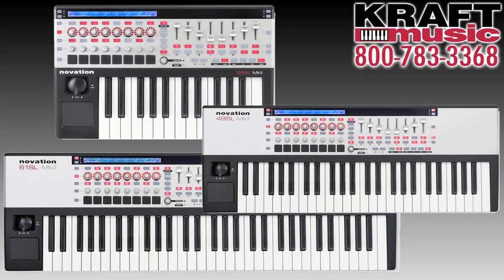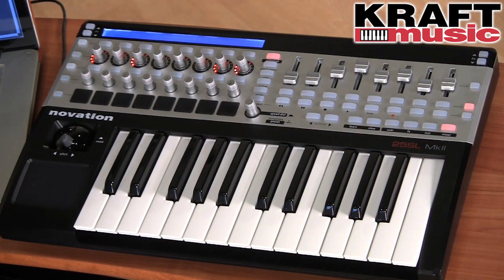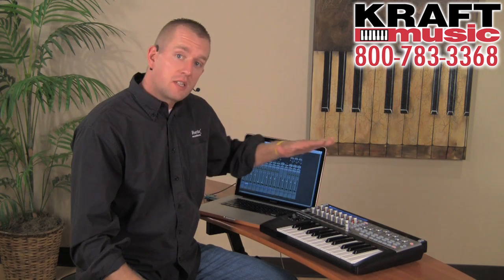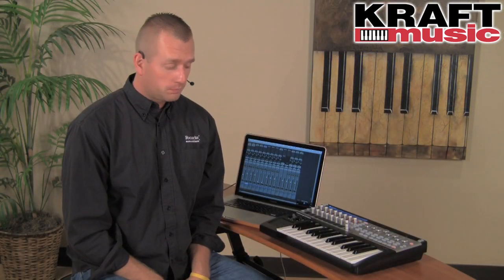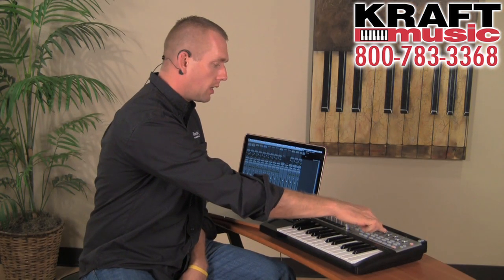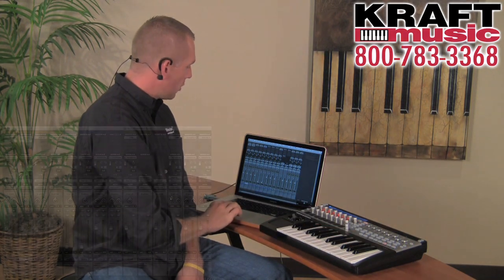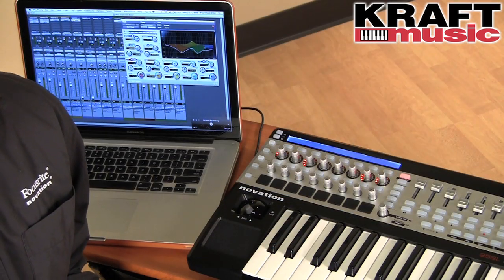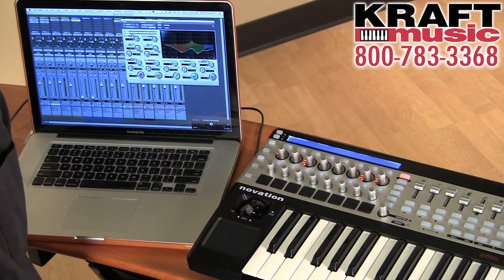Kraft Music - Novation SL MkII MIDI Controllers with Paul Heyerdahl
Find exclusive Novation MIDI Controller BUNDLES at Kraft Music.

Paul Heyerdahl from Focusrite demonstrates the Novation SL MkII series of MIDI controllers at Kraft Music.